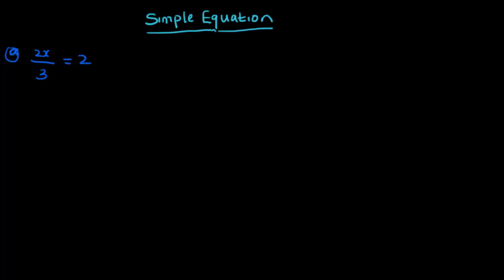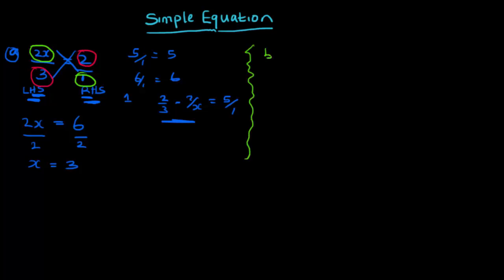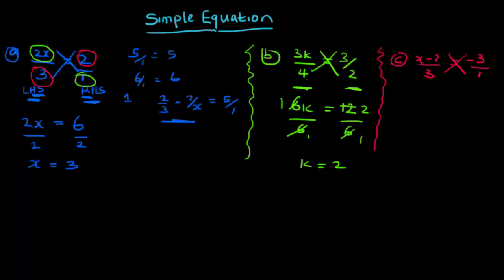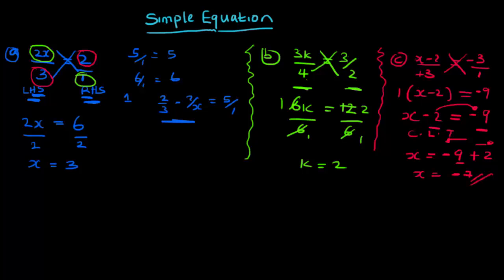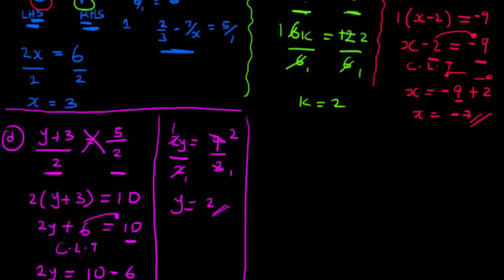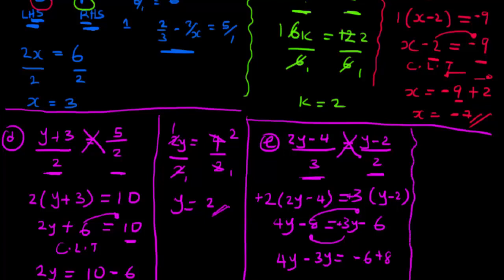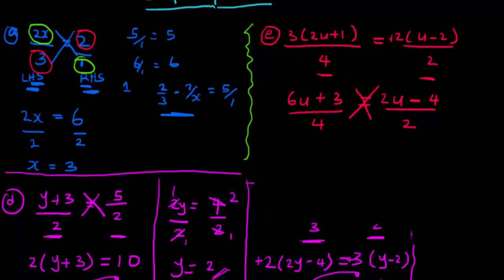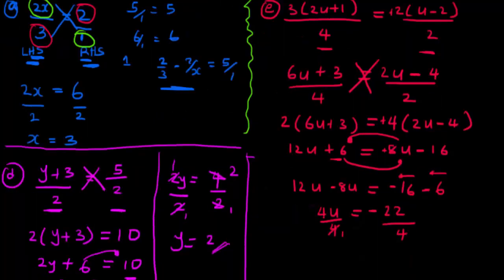SIMPLE EQUATION (CROSS MULTIPLICATION)